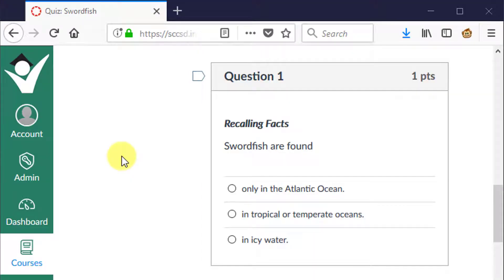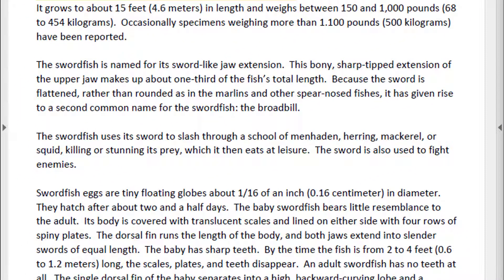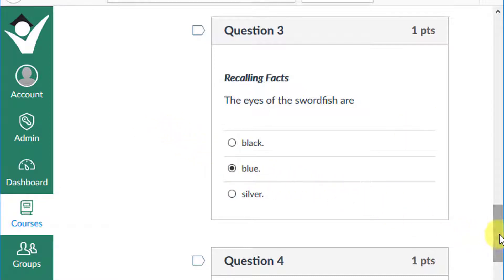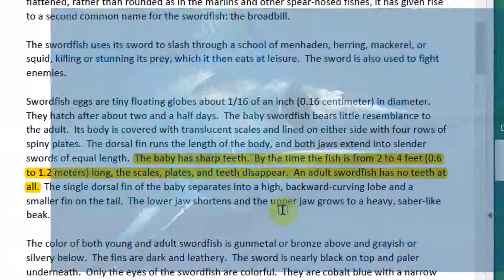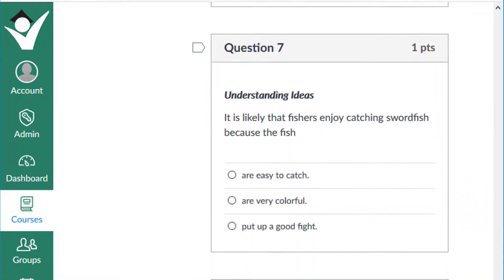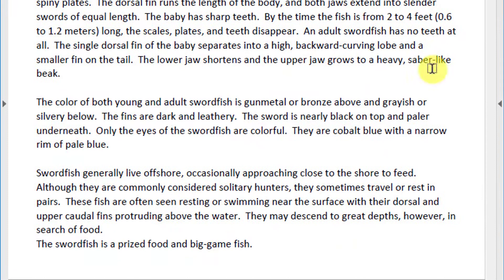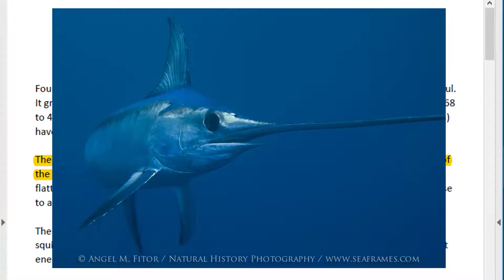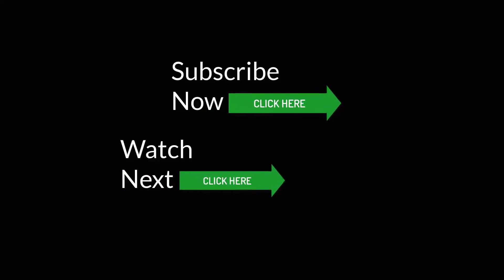Jamestown Swordfish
This video demonstrates the thought process necessary to answer the questions associated with the short reading passage, Swordfish, from Jamestown Education.  This passage is at the 6th grade reading level.  Students will learn how to cite textual evidence to find the answers to recall questions as well as make inferences from the text.